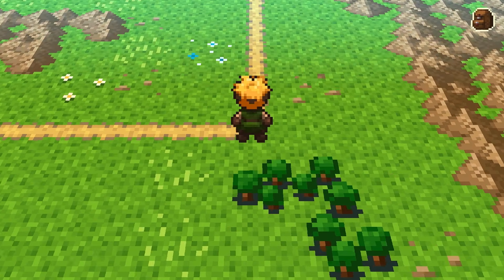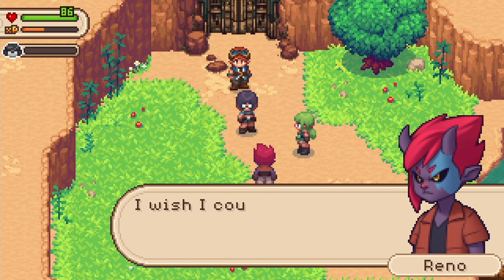Evoland 2 - The 8-Bit Duke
In the 'olden days' of 2013 on T8BD, we talked about Evoland, a game Duke liked but felt didn't let the player experience everything at a great pace. That changes with Evoland 2, available on Mac, PC, and Mobile. Evoland 2 adds a charming and funny story, well written jokes and references, and tons of different gameplay mechanics that will leave players with a fun time-travel adventure worth experiencing!

The 8-Bit Duke is produced and edited by Jonathan Williams. Follow on Twitter @_DukeWilliams

Join Duke on recollections, reviews, and discussions about new and old-school games; from the fondly remembered to the overlooked, too even the weirdest or deepest in the realm of interactive video games. The 8-Bit Duke show is presented by Jonathan 'Duke' Williams.

See the gear used to make The 8-Bit Duke videos! Check out Duke's Kit for details on video production equipment and how you can use them too!